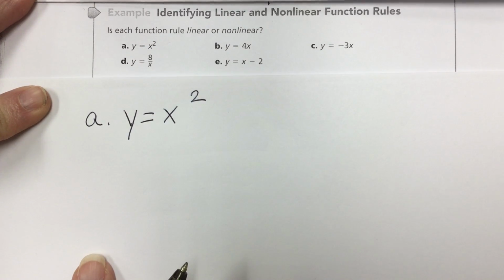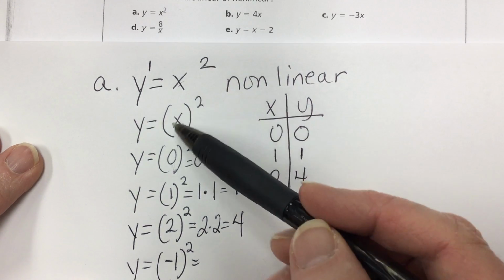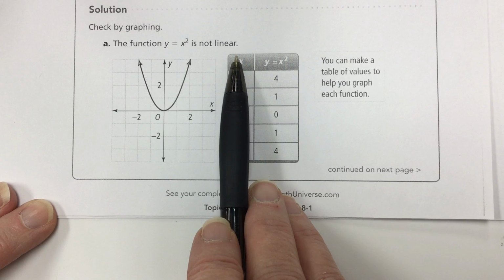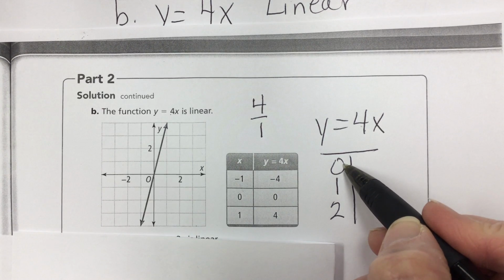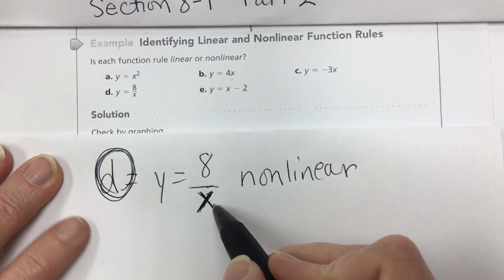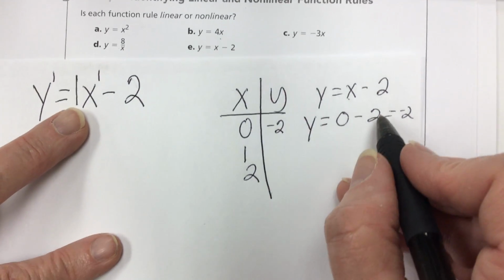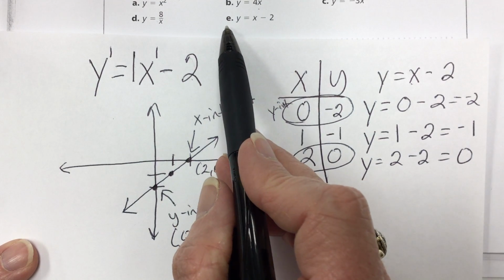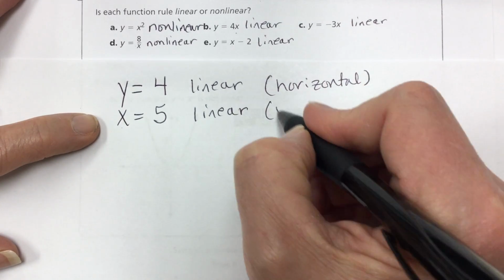8 1 Podcast 2A